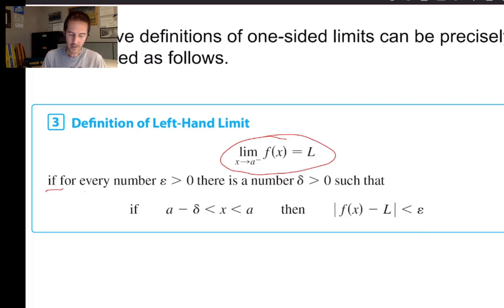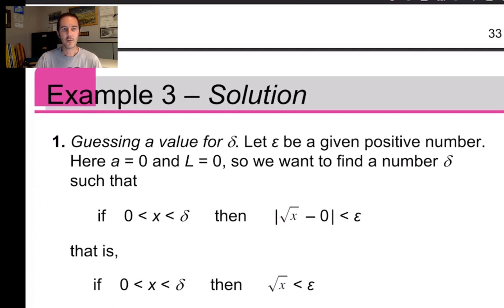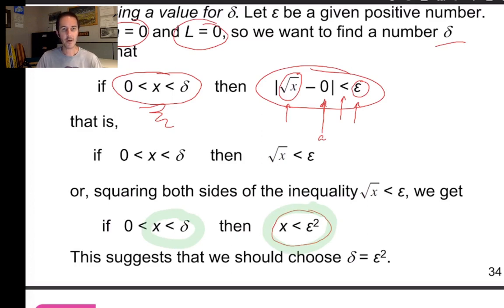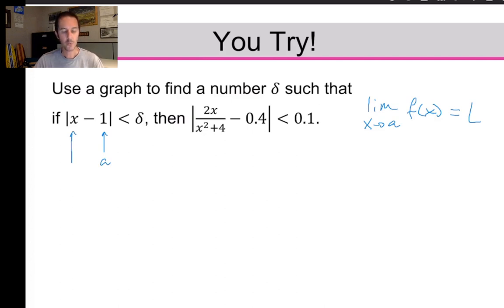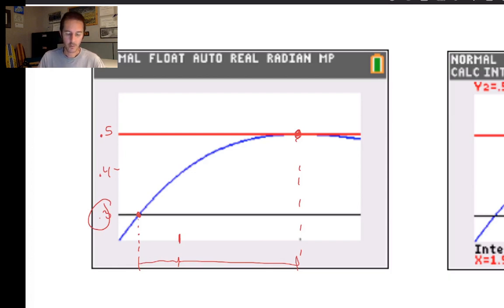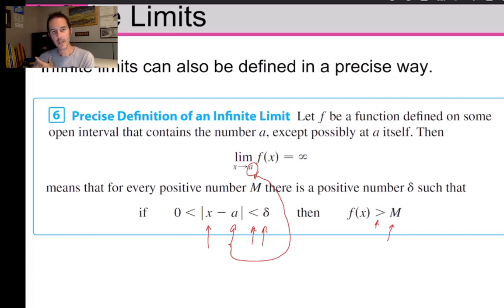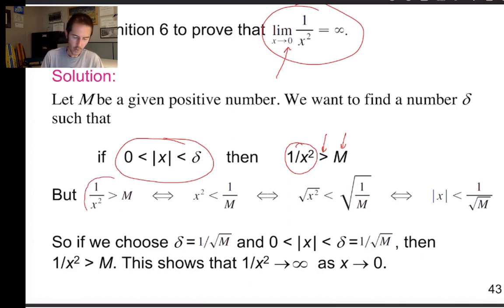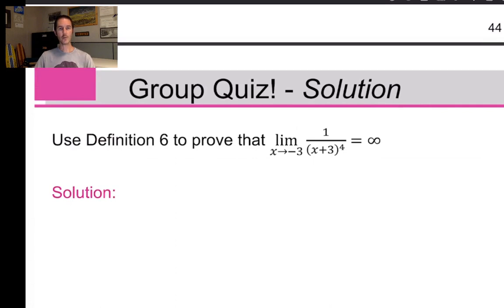Calc 1 - 2.4 - Def. of a Limit part 2/3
0:30 Definition of Left-Hand Limit
        Definition of Right-Hand Limit
3:18 Example of right-hand limit
        Lim as x approaches 0 from the right, given f(x)=sqrt(x)
9:04 Different presentation of a request for a delta epsilon proof
        Helps you identify parts of the original statement; check it!
11:31 How to solve above (9:04) problem manually or
15:04 Infinite Limits and Precise Definition of an Infinite Limit
16:12 Graphical illustration of d.e. proof of an infinite limit
17:35 A proof you want to check out
        d.e. proof of an infinite limit